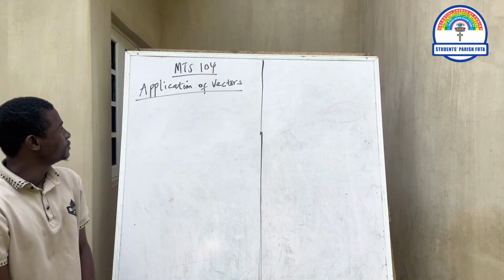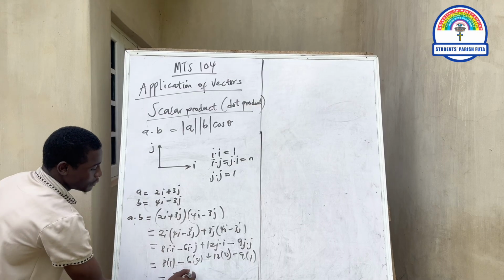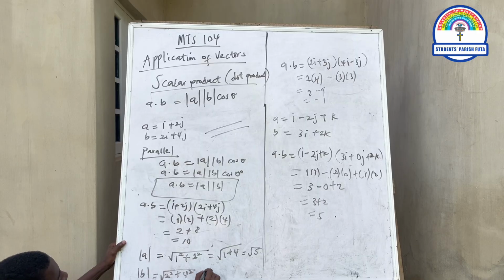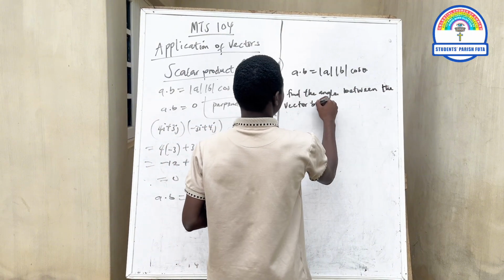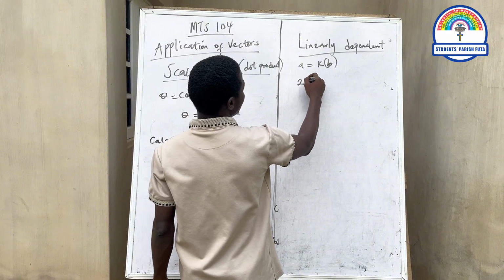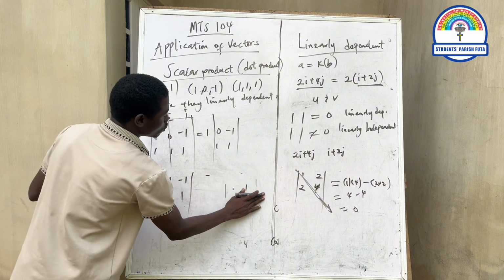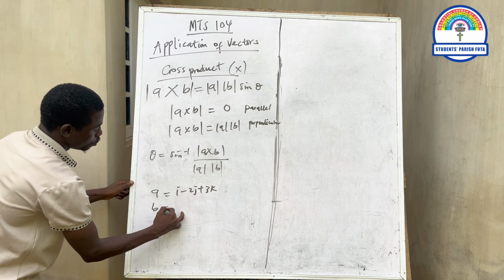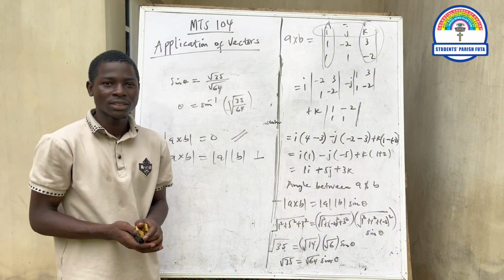2. Application of Vectors